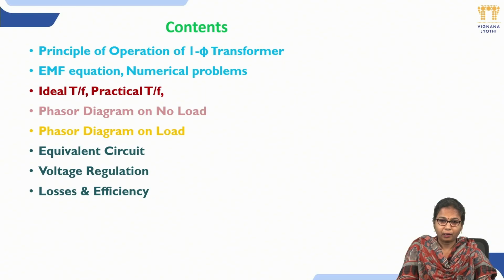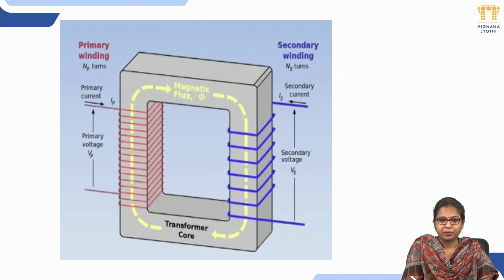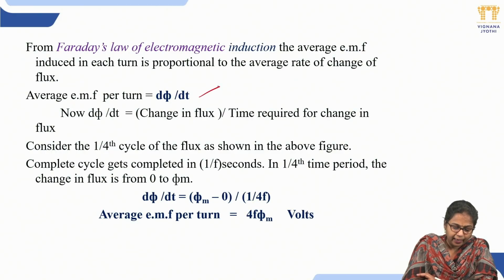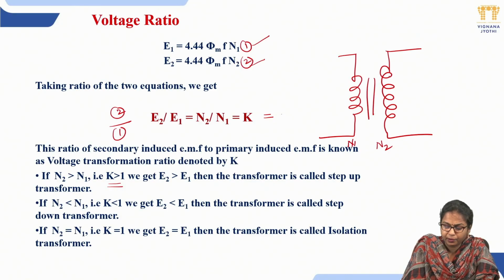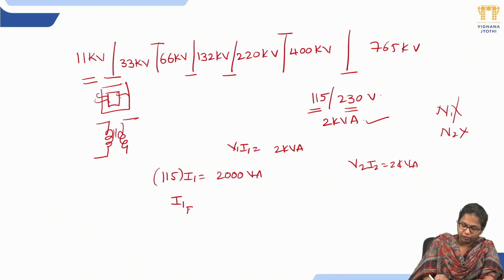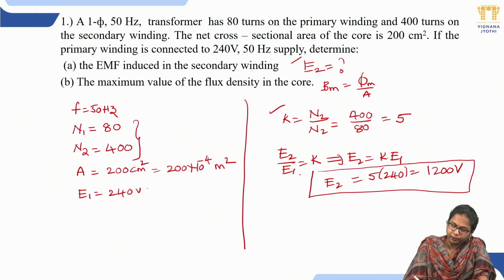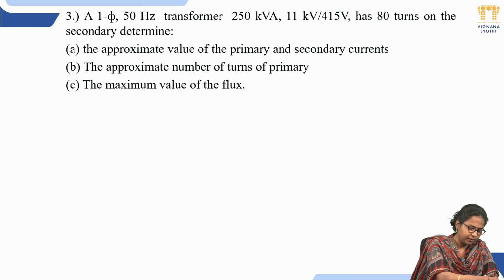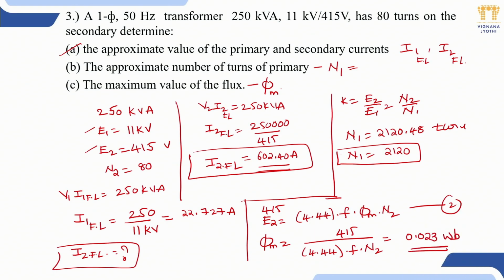EMF equation and Numerical by Dr. G Radhika